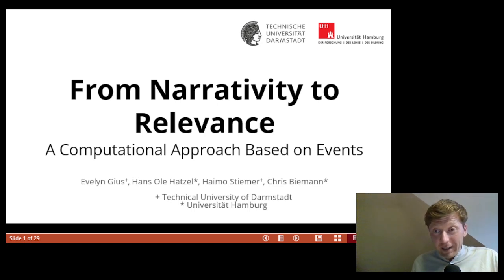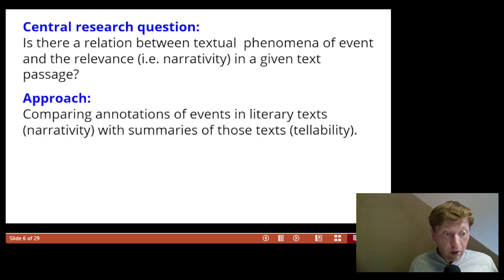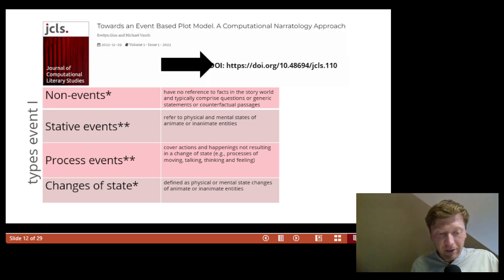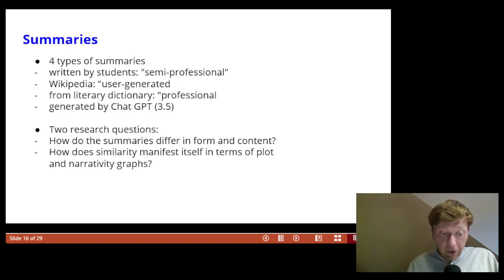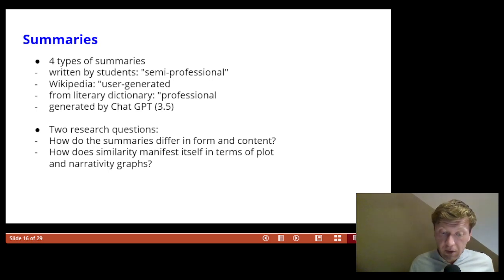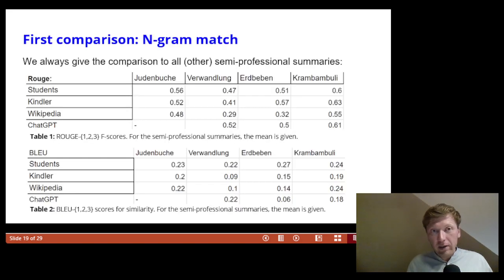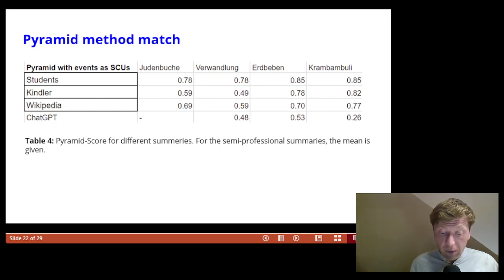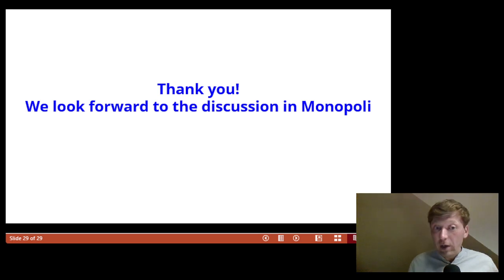From Narrativity to Relevance - A Computational ApproachBased on Events – Gius / Stiemer (IGEL 2023)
Which passages in narrative texts are crucial for their plot? This contribution proposes a text surface-based computational approach for exploring the relation between narrativity and tellability (and thus relevant text passages). The approach builds on the operationalization of the event concept in narrative theory and its subsequent automated identification. The resulting event annotations are compared to plot summaries.